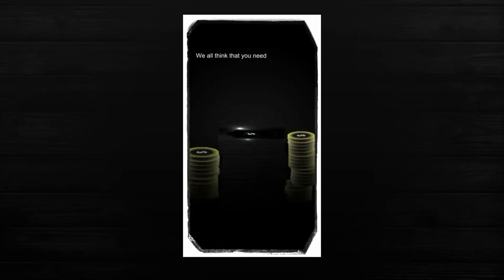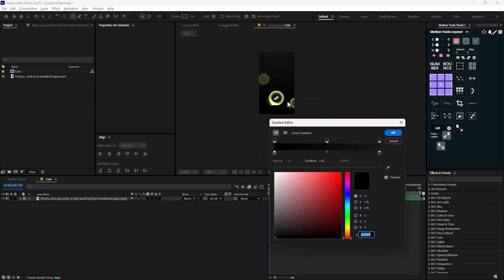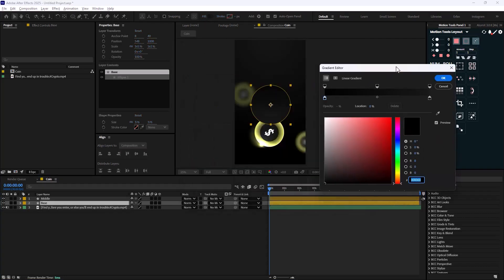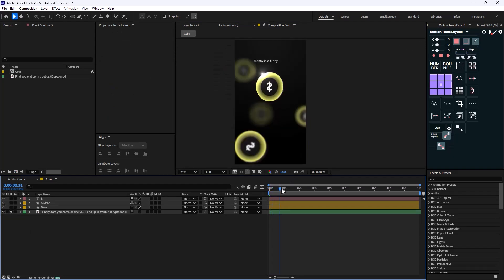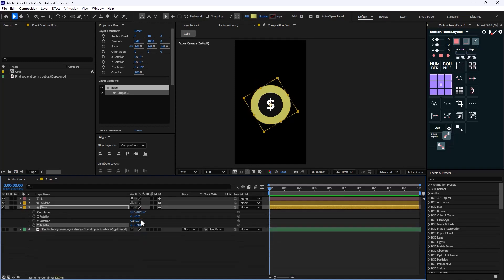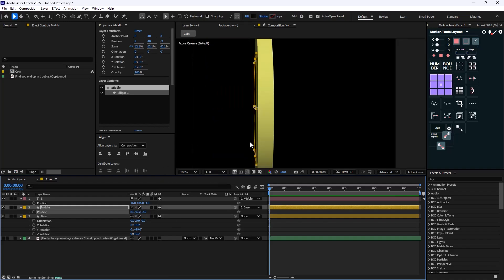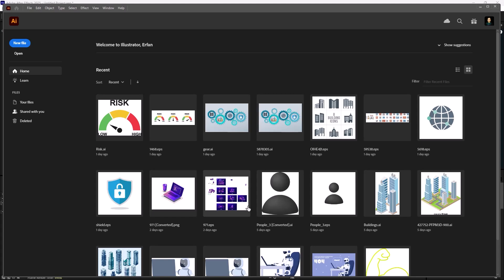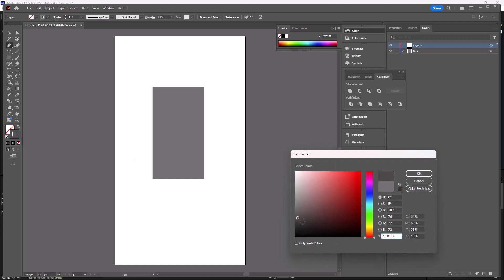How to Create Stunning Designs Like 0x100x in Adobe After Effects | Complete Tutorial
Hello and welcome to this video! In this tutorial, I’ll show you how to create eye-catching designs like 0x100x in Adobe After Effects. Whether you're a beginner or an experienced user, this step-by-step guide will help you level up your design skills. Let's dive into the process and create something amazing together!

🔗 Useful Plugin Links:
Deep Glow

📄 Chapters:
 00:00 Intro
00:14 Scene 1
08:00 Scene 2
12:00 Scene 3